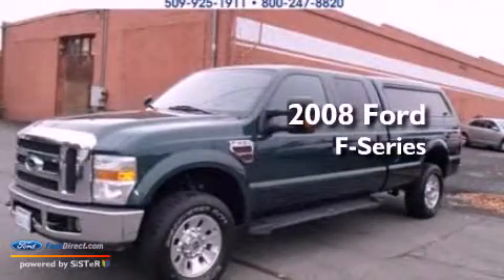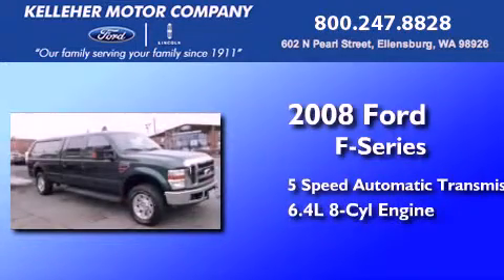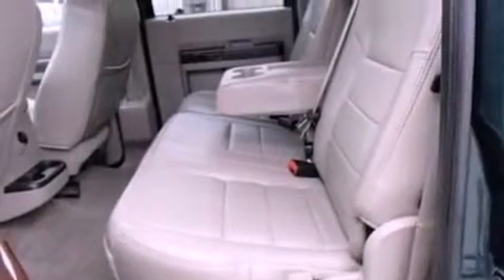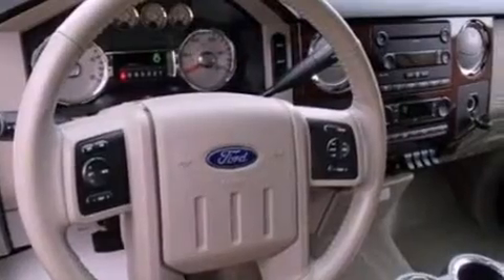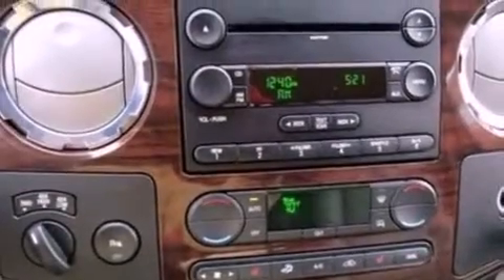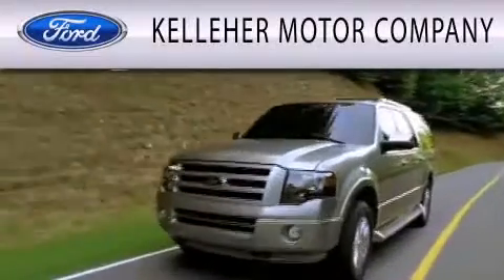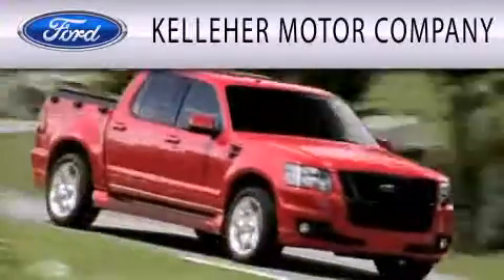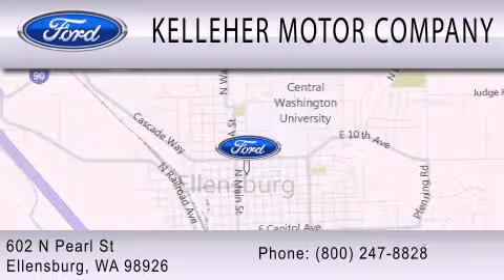2008 Ford Ford F-Series. Ellensburg WA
Year : 2008
 Make : Ford
 Model : Ford F-Series.
 Engine : 6.4L V8 32V DDI OHV TWIN TURBO DIESEL
 Trans . : 5-SPEED AUTOMATIC
 Exterior : FOREST GREEN CLEARCOAT METALLIC
 Miles : 144,336
 Interior : CAMEL
 Stock : 13056A

 602 North Pearl St.